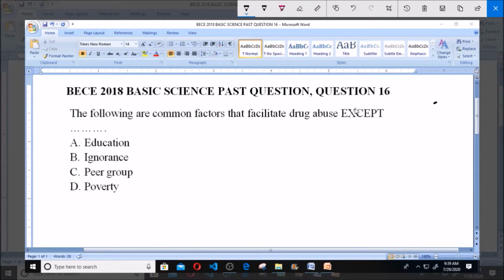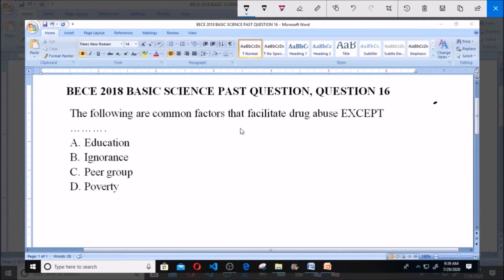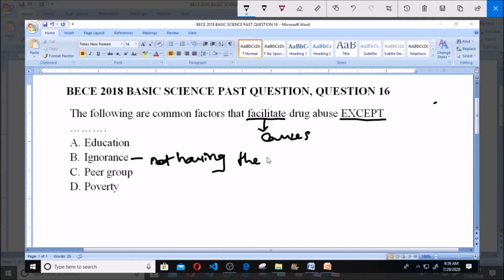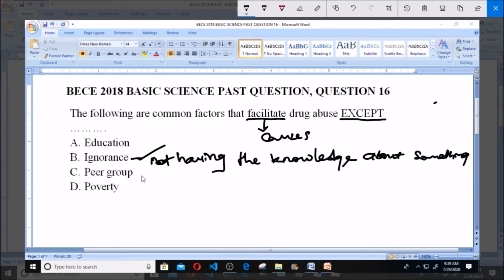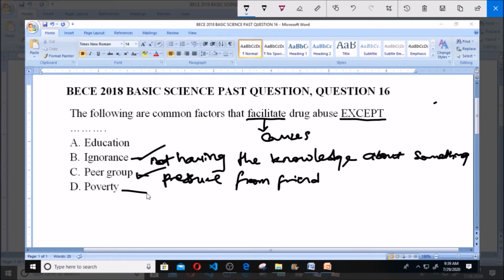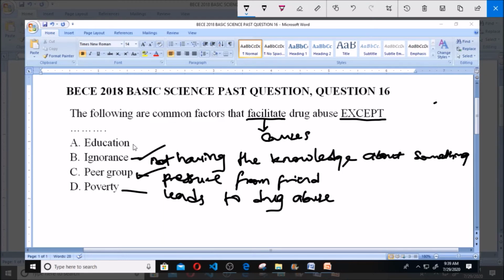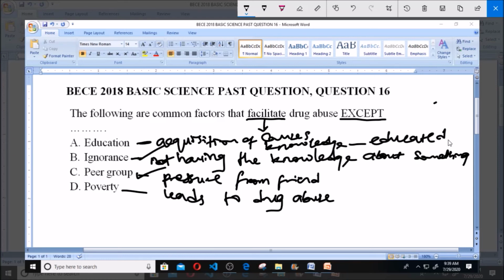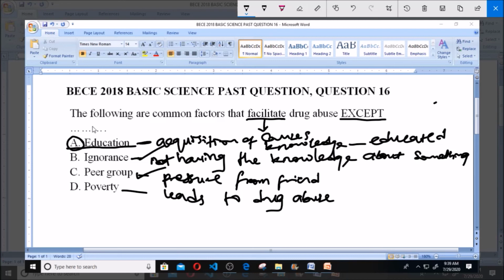BECE 2018 BASIC SCIENCE PAST QUESTION 16 Drug Abuse